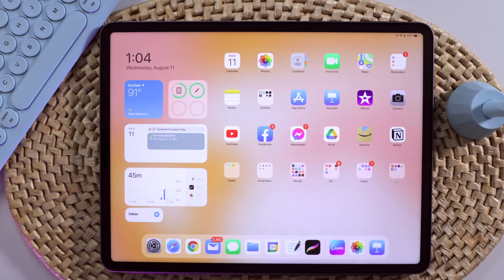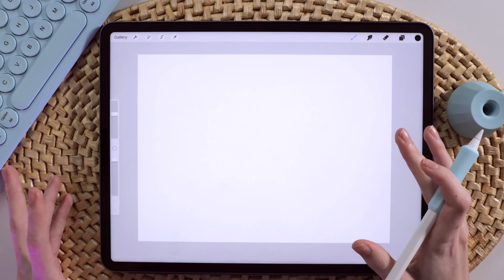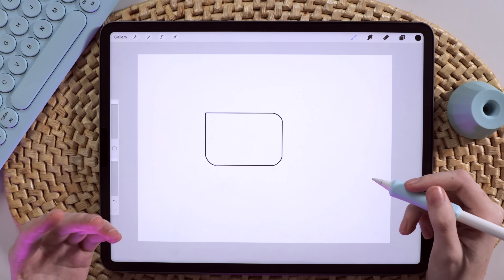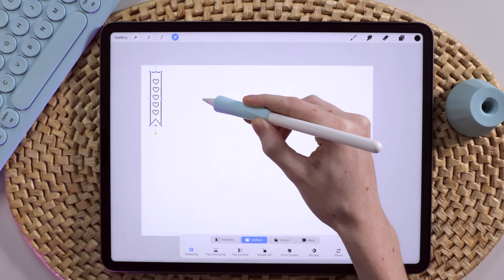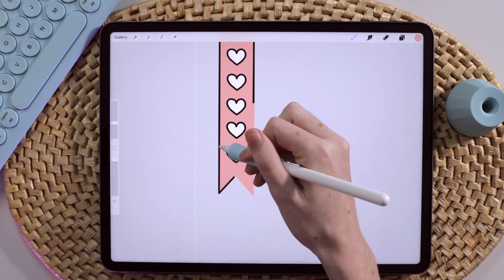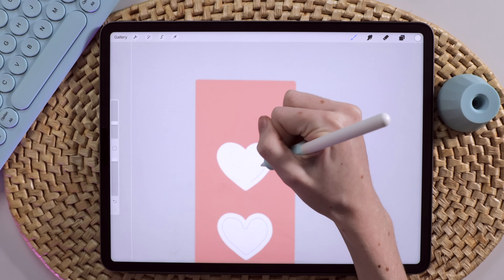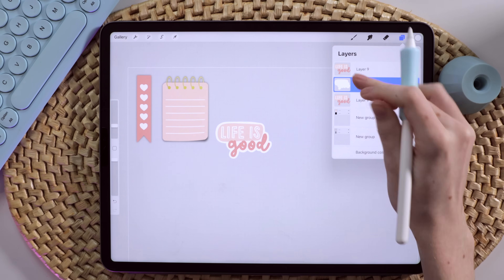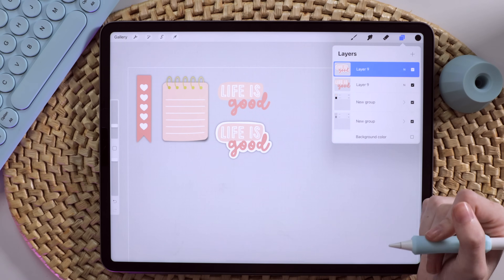How to Make Digital Stickers on the iPad | My Process for Creating in Procreate + FREE Stickers!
Learn how to make digital stickers on the iPad using the Procreate app. I'm sharing my entire process for creating different types of digital stickers, perfect for digital planners, journals, and more. I'll cover how to realistic stickers that look like they are peeling off the page, die-cut stickers, and more.

0:00 - intro + procreate stamp set
2:22 - creating a checklist flag sticker with drop shadow
6:00 - creating a to-do list peeling sticker
10:50 - creating a sticker with fonts
14:00 - creating a 'die-cut' sticker
17:08 - creating a die-cut sticker pt. 2
20:08 - how I export stickers, method 1
21:00 - how I export stickers, method 2
22:52 - outro + free stickers!

a s   s h o w n   i n   t h e   v i d e o

n e w   t o   d i g i t a l   p l a n n i n g ?

d i g i t a l   p l a n n i n g   c o u r s e s

❋ Etsy Shop
❋ Amazon Storefront

a l l   t h e   d e e t s

Links in this description may be affiliate links, meaning that I will receive a small commission if you click or purchase from the links AT NO EXTRA COST on your part! It’s a win-win situation. Thank you so much for supporting me! 🥰 Sponsored videos are always disclosed, and I only work with brands & companies I truly value.